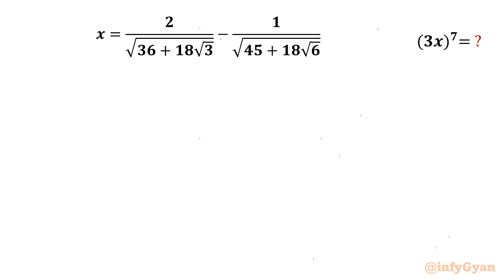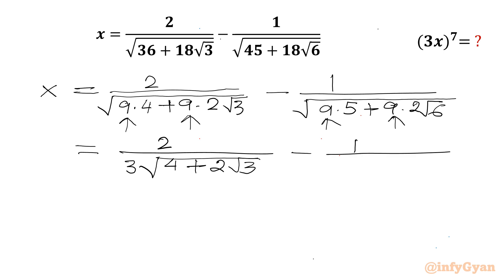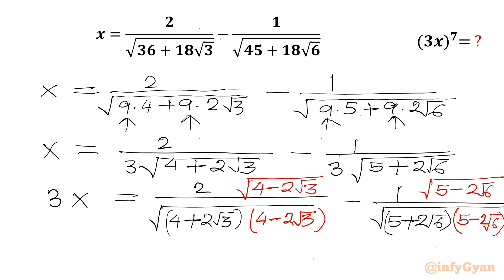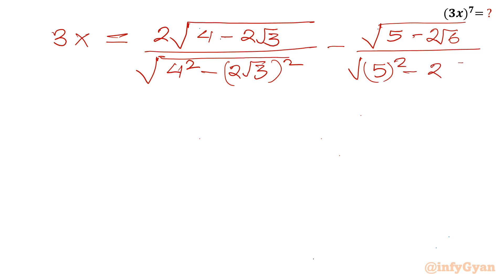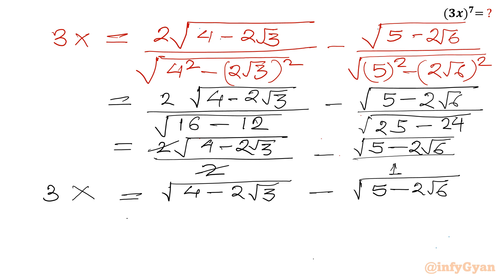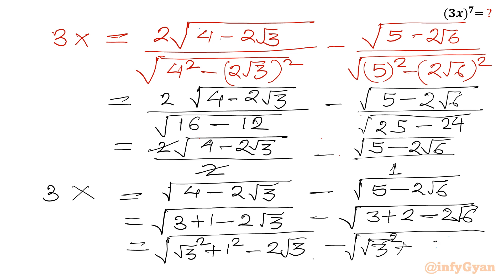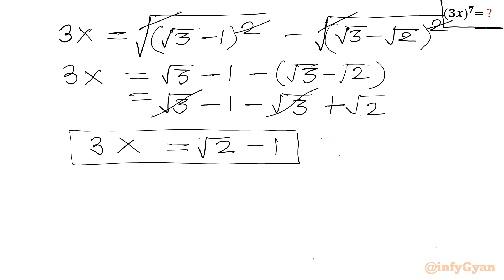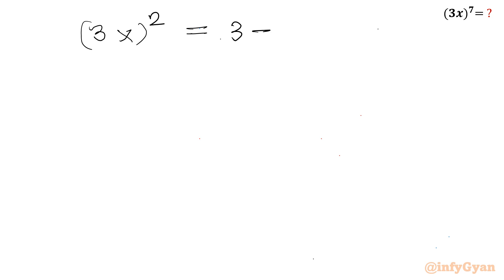A Nice Radical Math Challenge with Rationalization | Can You Solve?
In this video, we explore an algebra problem involving rationalization in radicals, perfect for those preparing for Olympiads. This problem will enhance the understanding of radical expressions and skills of problem-solving. Watch as we break down the solution step-by-step, providing clear explanations and insights along the way.